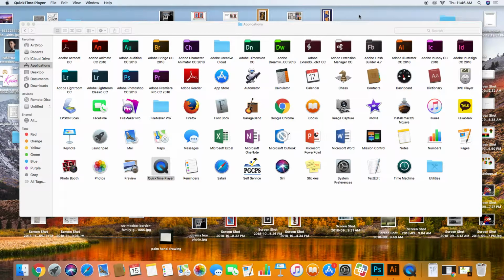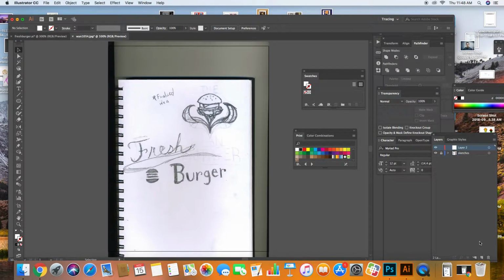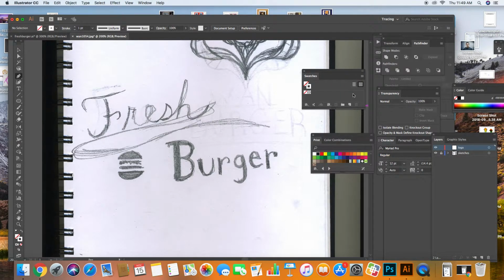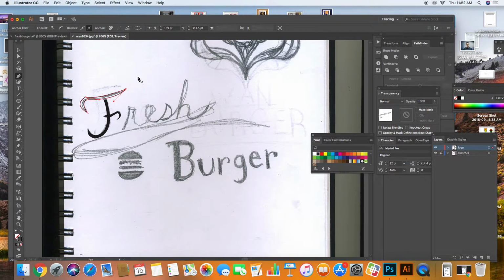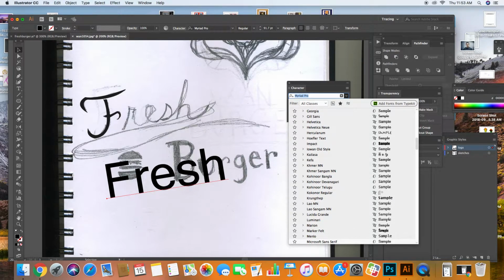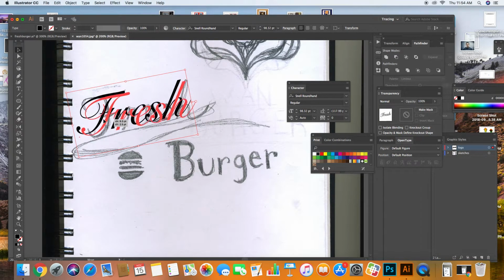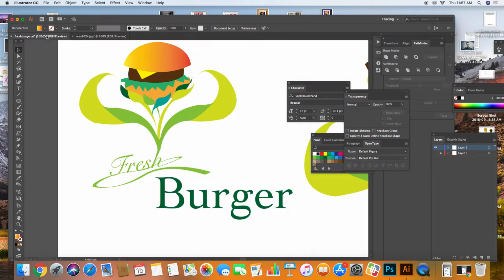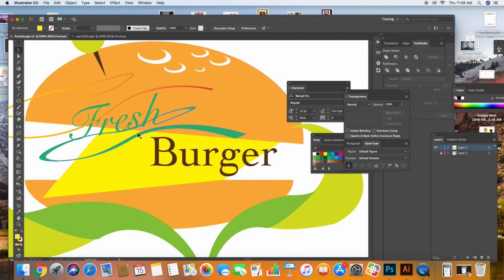wordmark logo demonstration